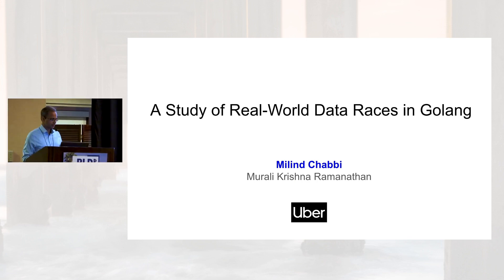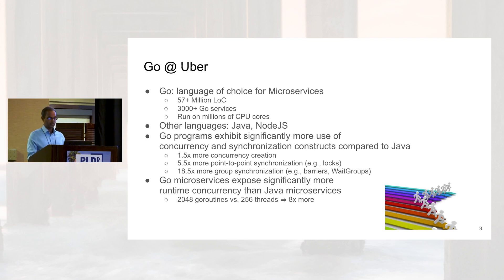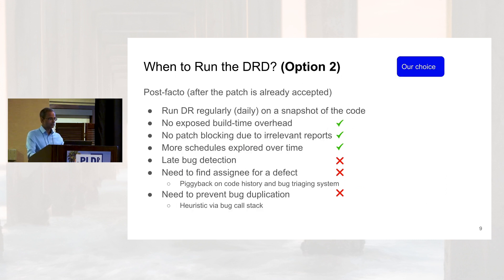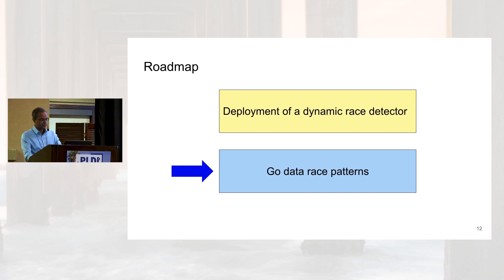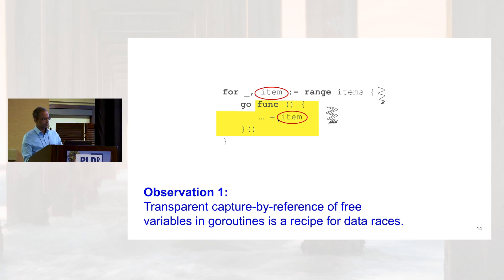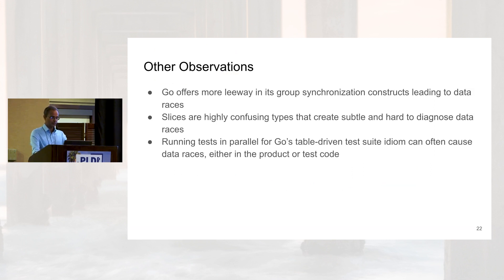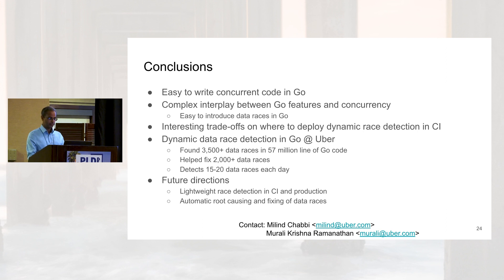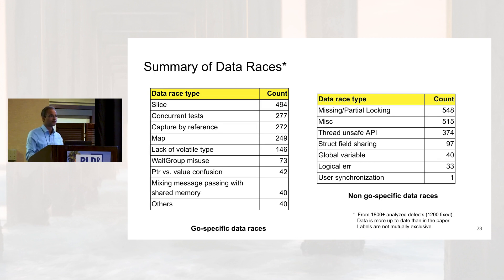A Study of Real-world Data Races in Golang